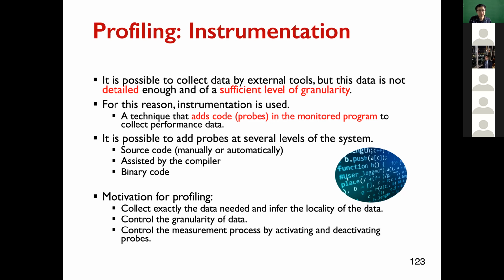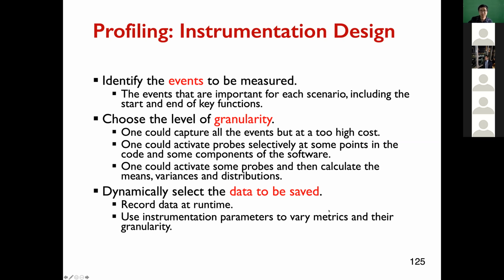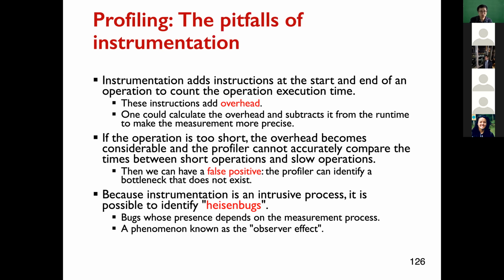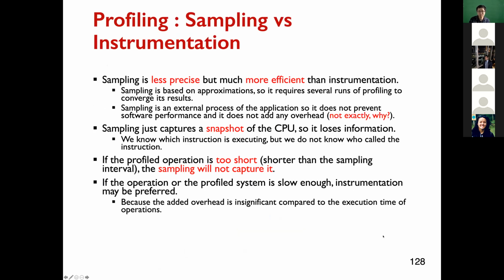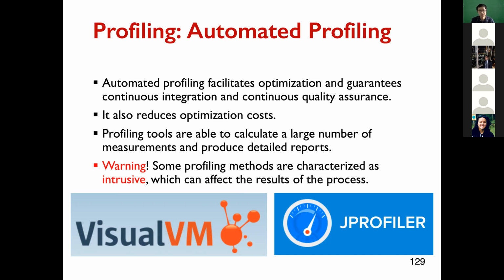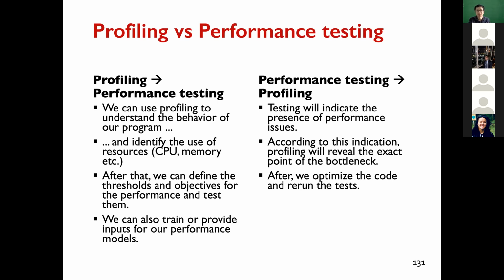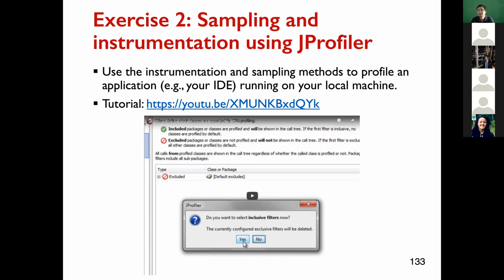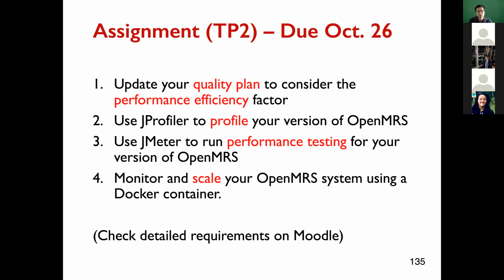Week6-3. Profiling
Performance profiling (instrumentation and sampling)